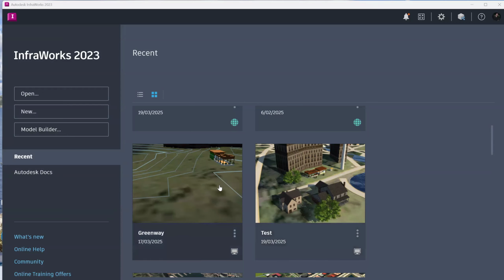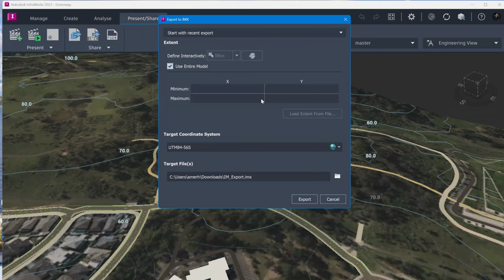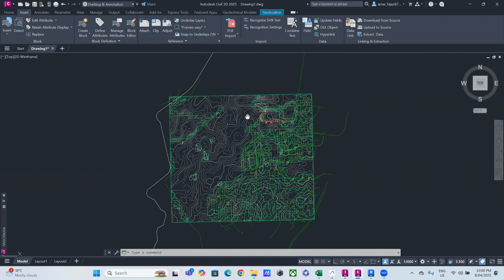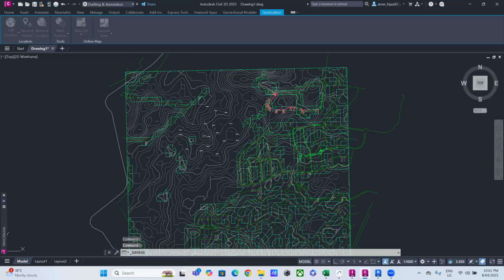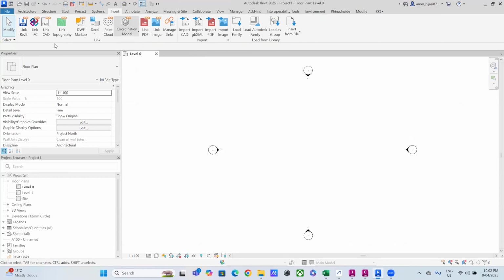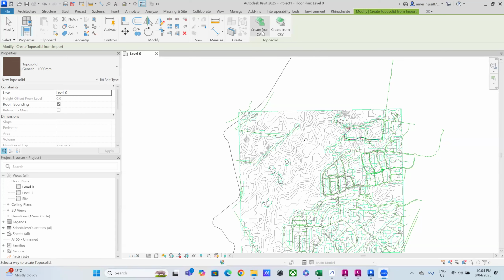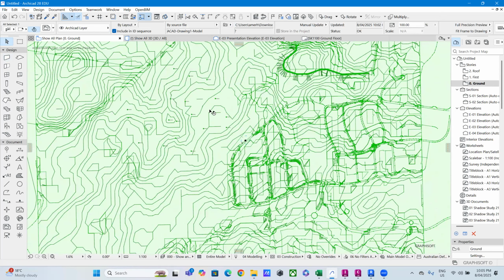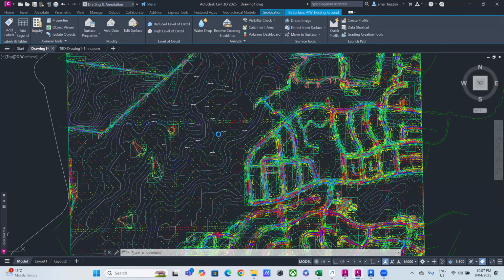Site Plan Workflow: From InfraWorks to Civil 3D, Revit 2025 & Archicad 28 with Contour Data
In this tutorial, I walk you through the full process of creating a coordinated site plan with contour data, starting from InfraWorks, exporting it to Civil 3D, and then integrating the terrain and site layout into both Revit 2025 and Archicad 28.

✅ What you'll learn:

Extracting contour and topography data from InfraWorks

Preparing and refining surfaces in Civil 3D

Importing accurate site terrain into Revit and Archicad

Best practices for BIM-ready site planning across platforms

This video is ideal for architects, civil engineers, and BIM professionals looking to streamline their site development workflow using Autodesk and Graphisoft tools.